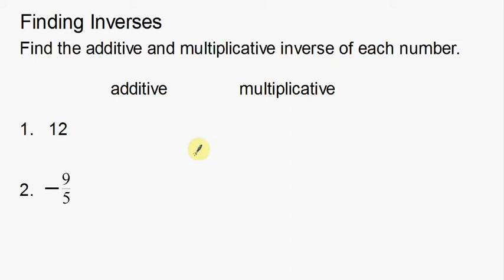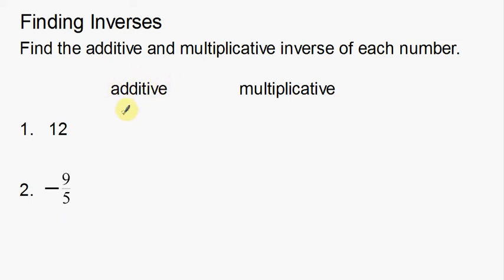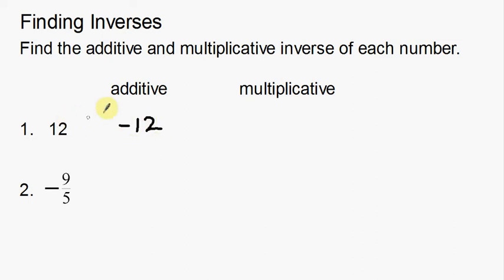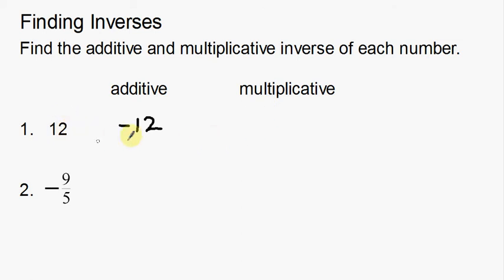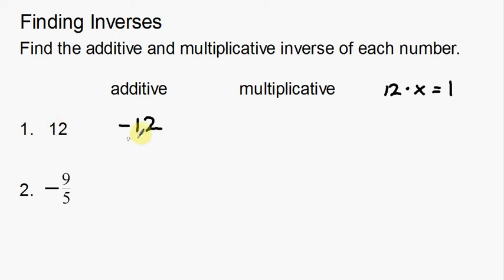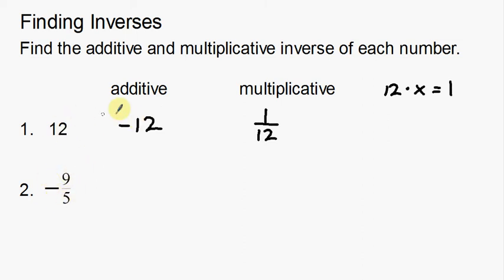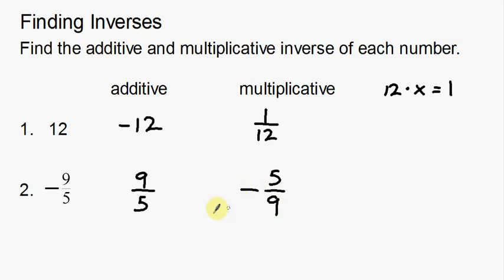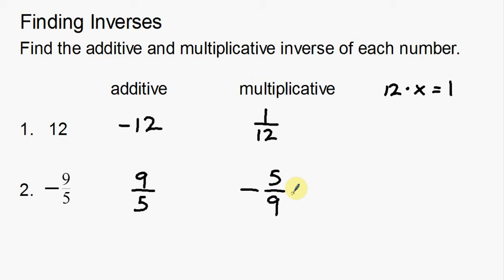Finding Inverses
How to find the Additive and Multiplicative Inverses.